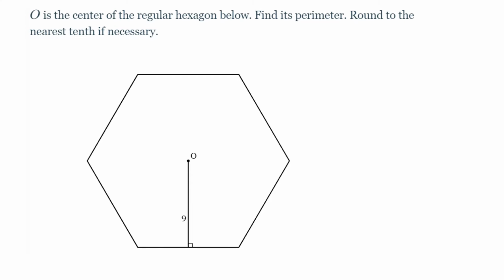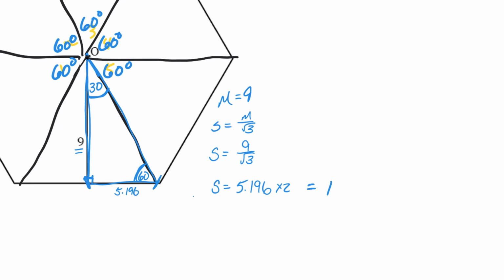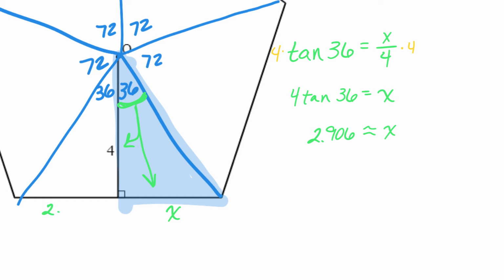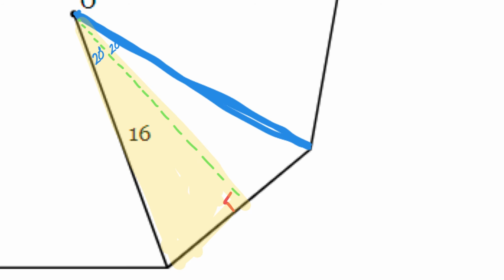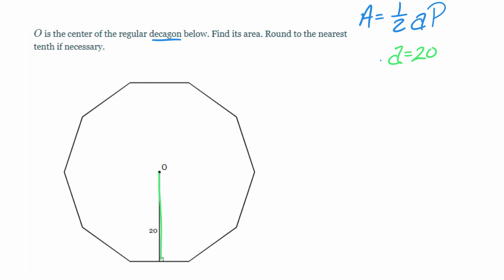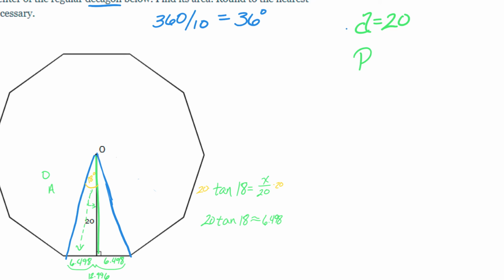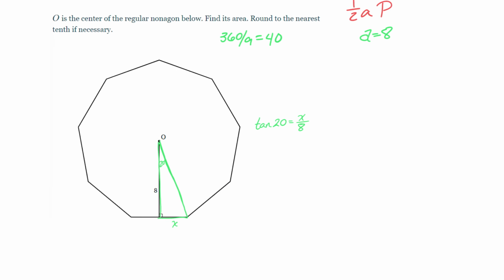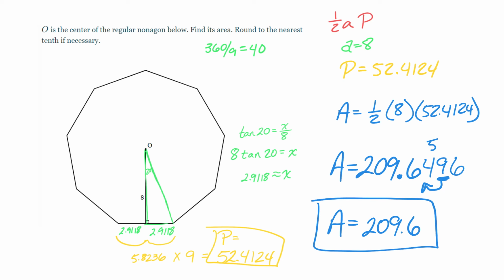Area of Regular Polygon .mp4